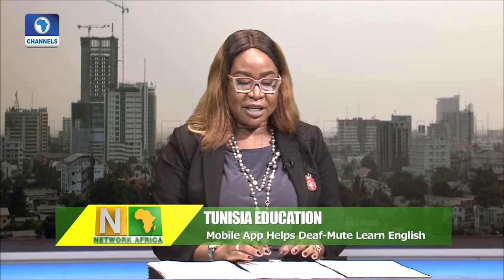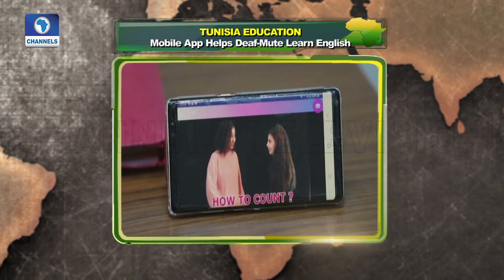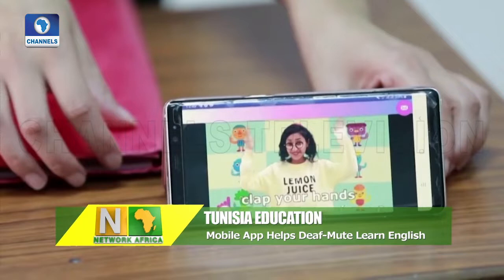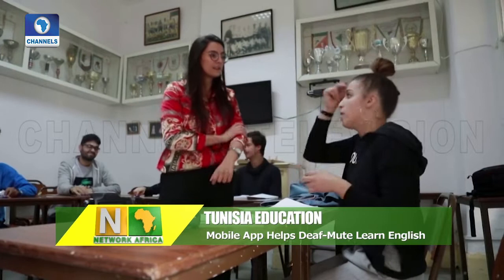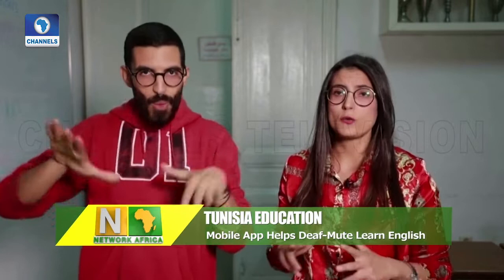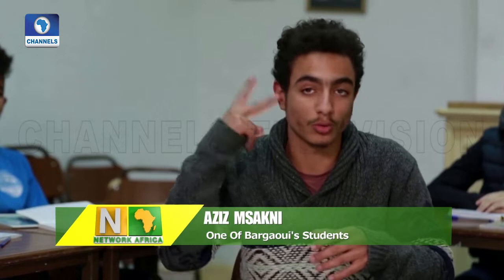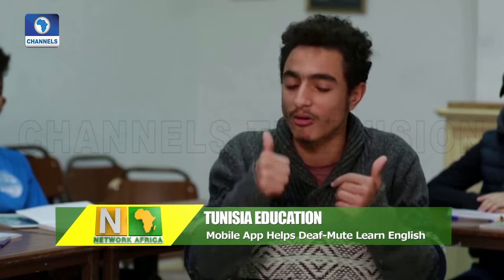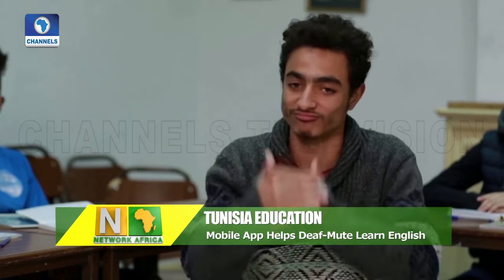Tunisian Teacher Creates App To Deaf Mute Learn English